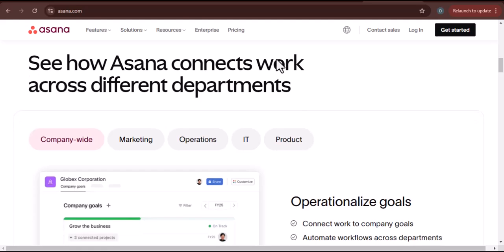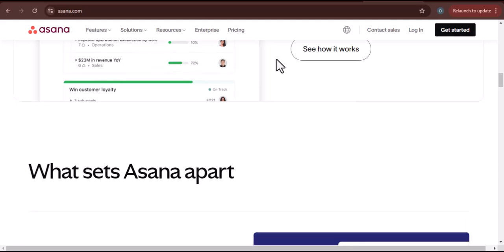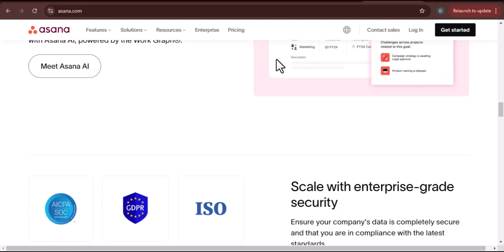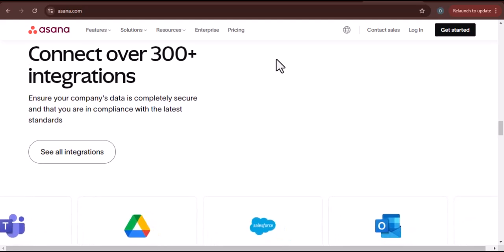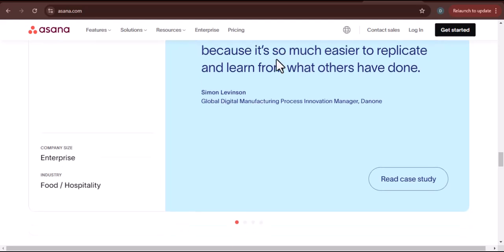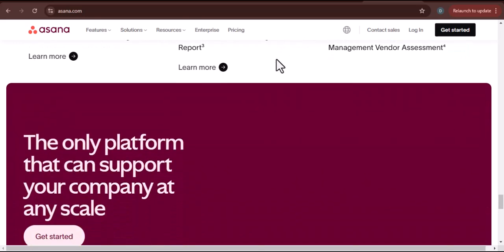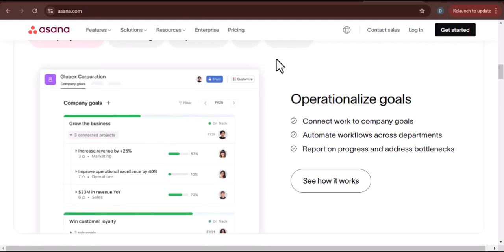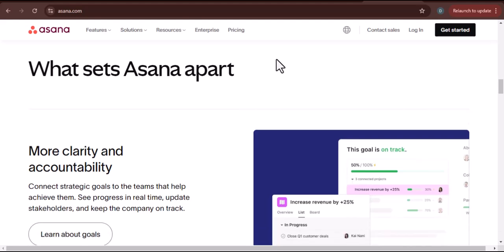How to get a rule to run in Asana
In this video, you will learn about How to get a rule to run in Asana

9 YouTube Channel Ideas to Help You Choose Your Own

✅IGNORE THIS
Related Search:

Tags:How to get a rule to run in Asana